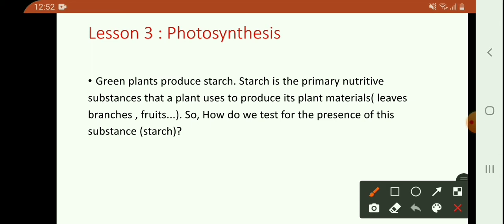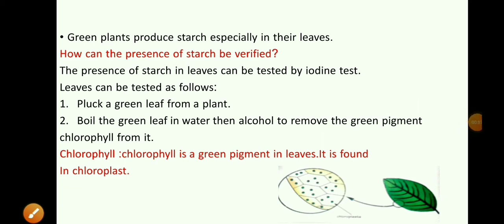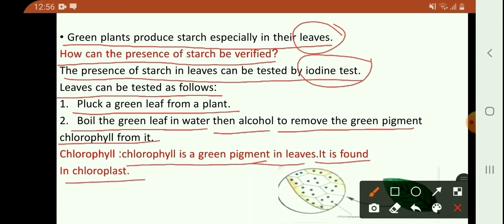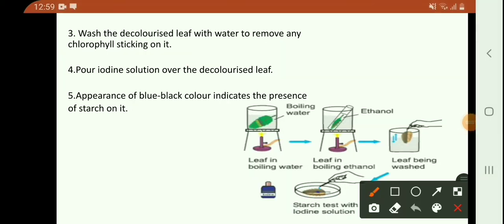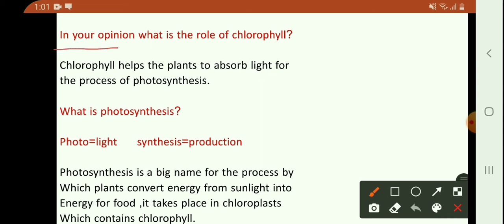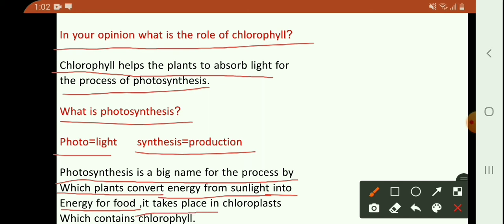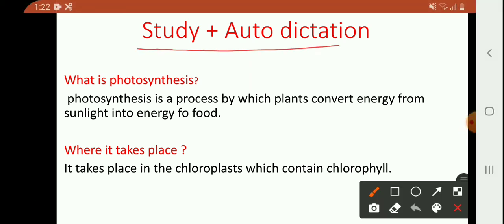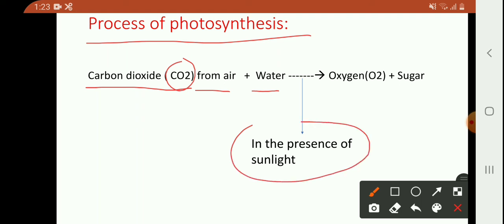Grade 5/ science L3/ part2